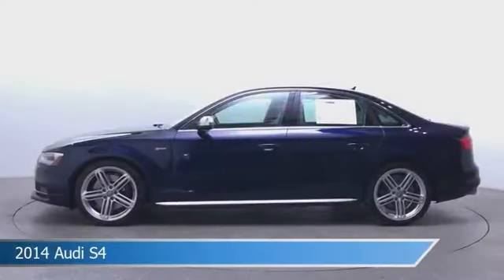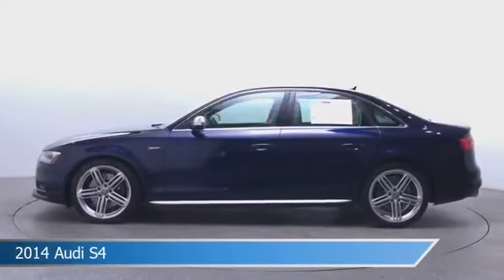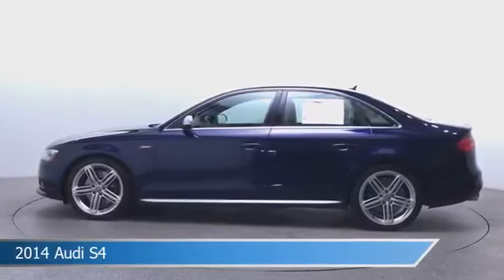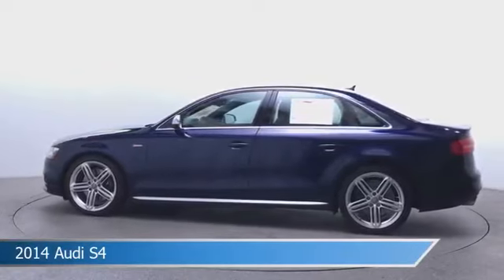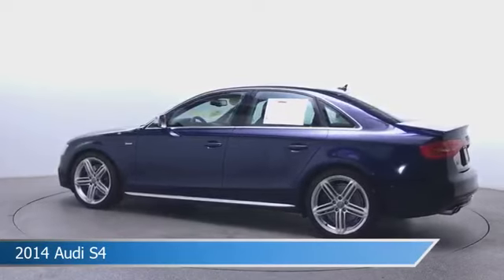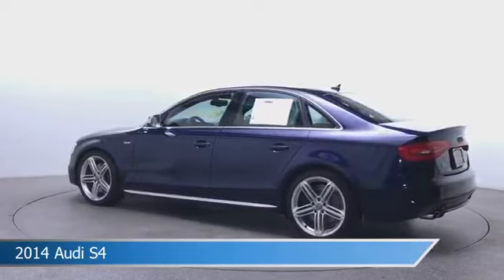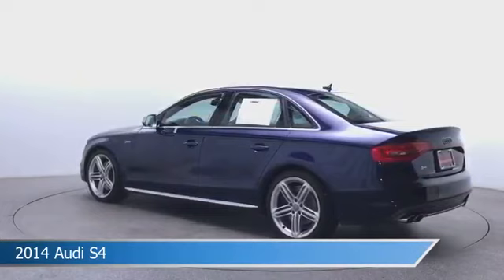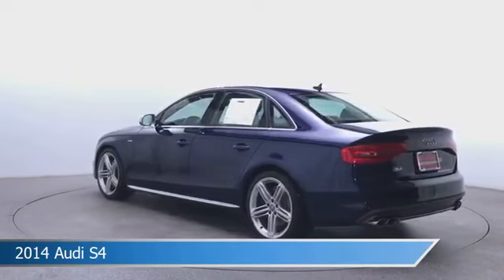2014 Audi S4 3.0T Premium Plus UP065229A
Take a look at this 2014 Audi S4! Equipped with a 7-Speed Automatic S tronic transmission in . This car comes with some great features including All Wheel Drive, Leather Seats, Automatic Emergency Braking, Backup Camera and more. Come in and check it out today!